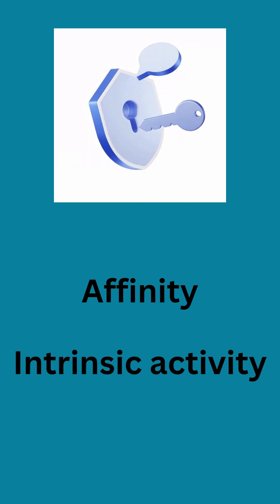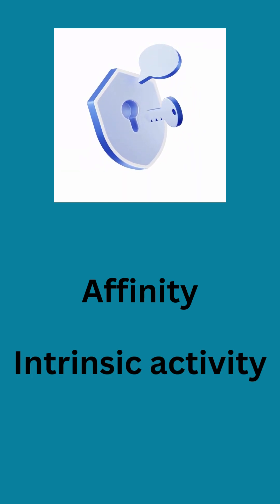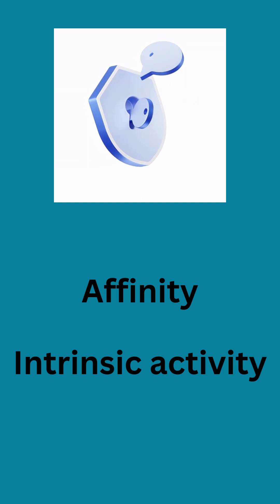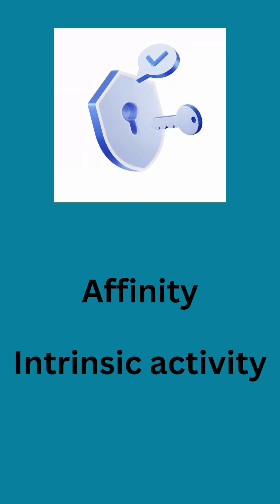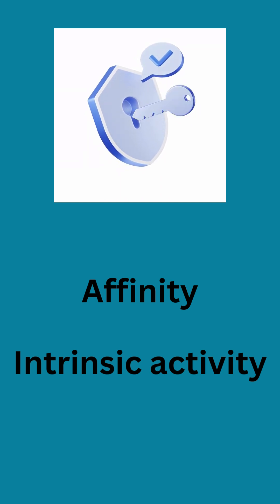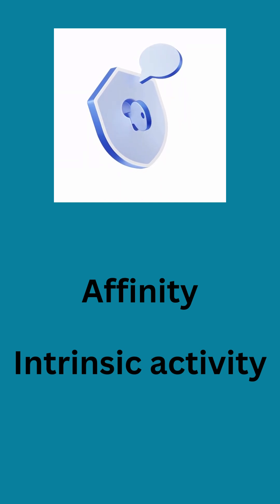agonist antagonist partial agonist inverse agonist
Let's break down the concepts of agonists, antagonists, partial agonists, and inverse agonists